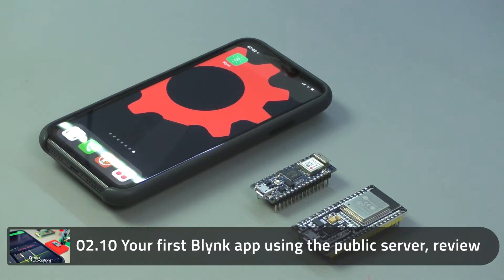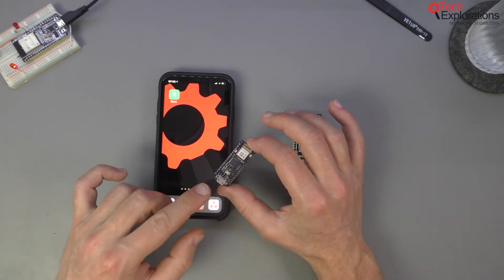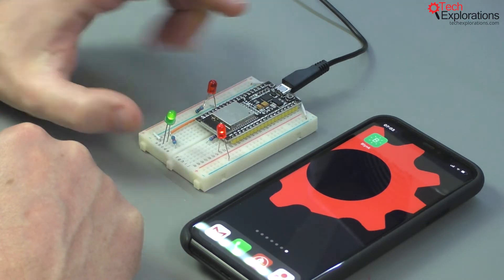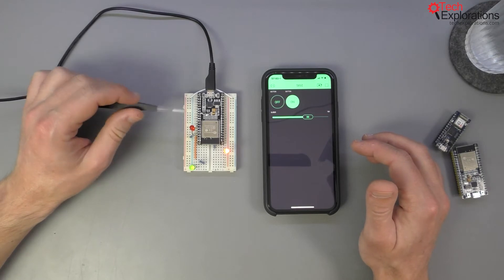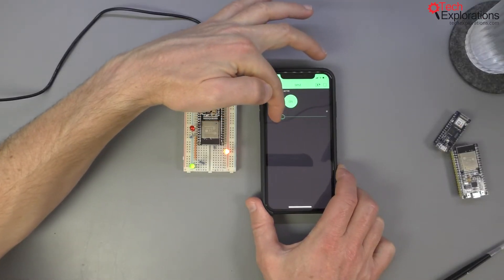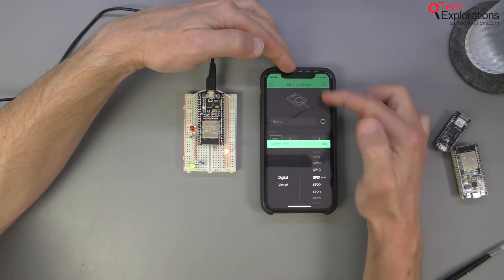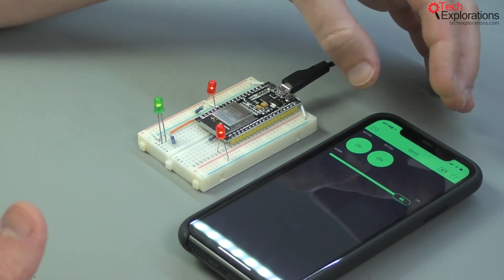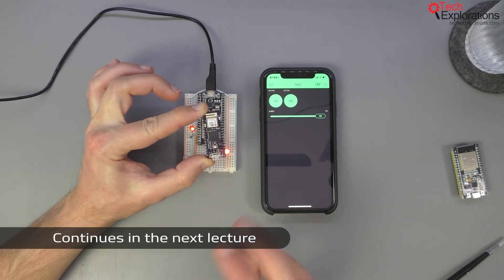BLYNK - 02.10 Your first Blynk app using the Cloud server